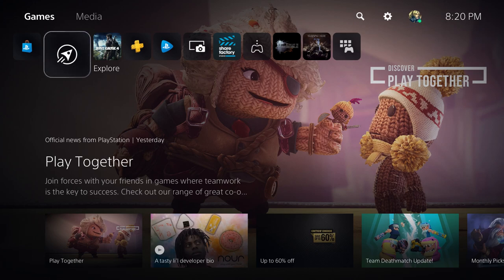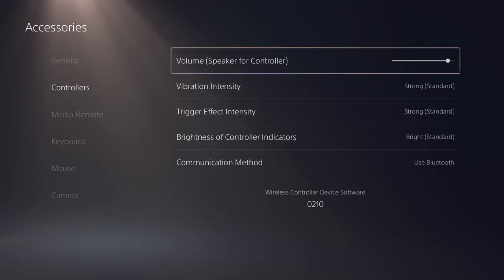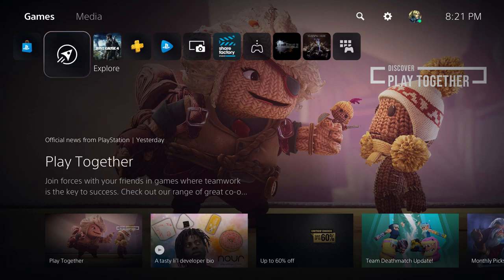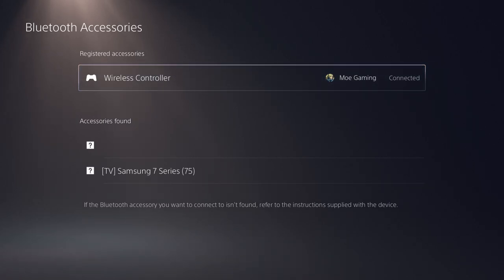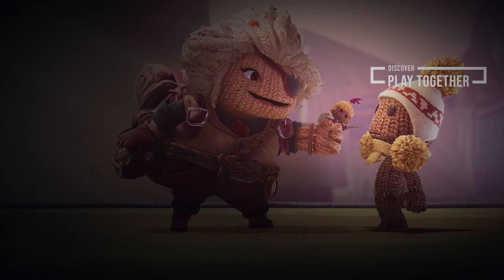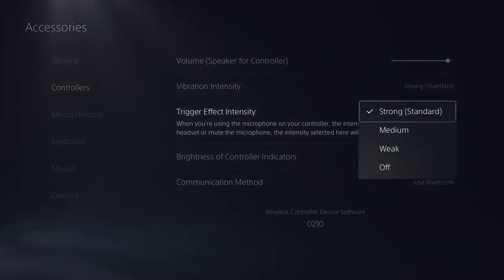How To Fix PS5 Controller Analog Stick Drift Tutorial 2021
In this video, I talk about How To Fix PS5 Controller Analog Stick Drift Tutorial 2021